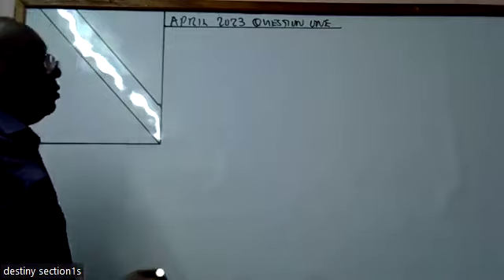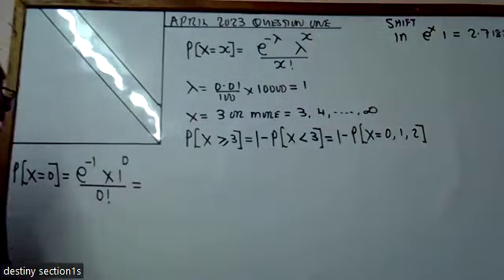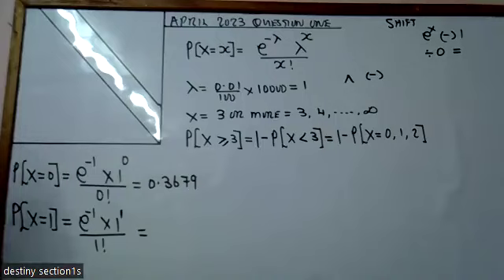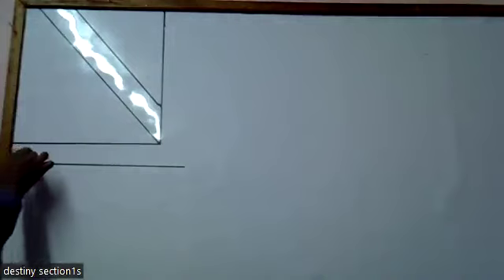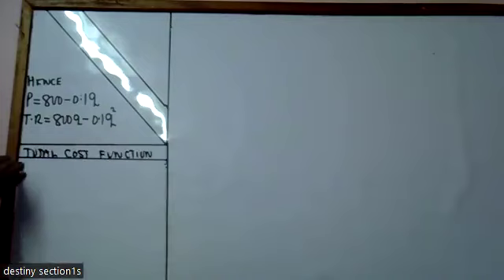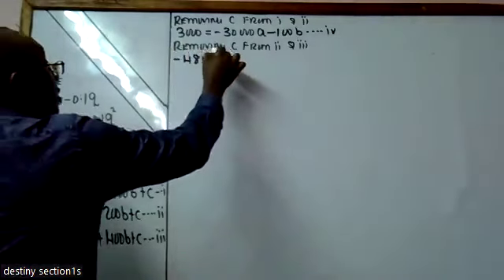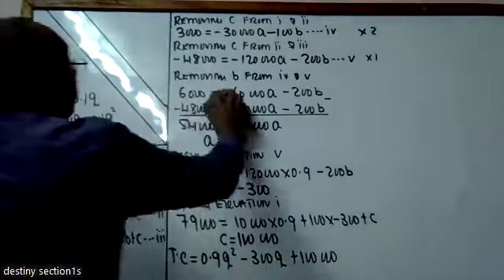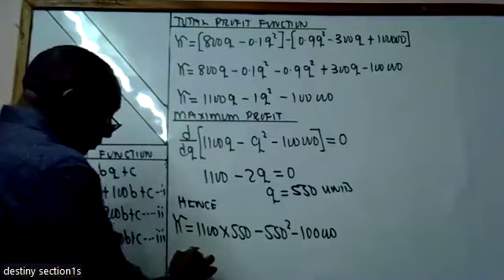QUANTITATIVE ANALYSIS REVISION FOR APRIL 2023 QUESTION ONE